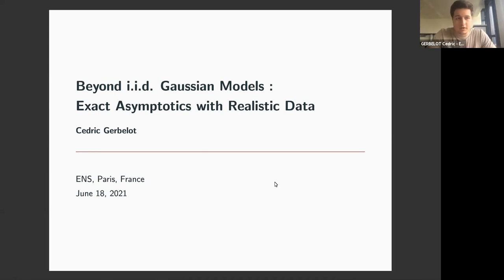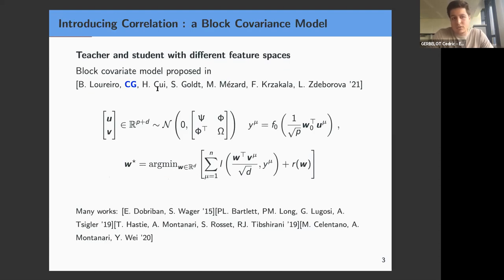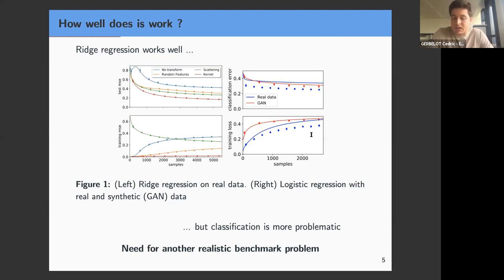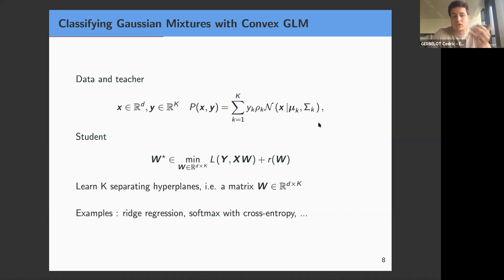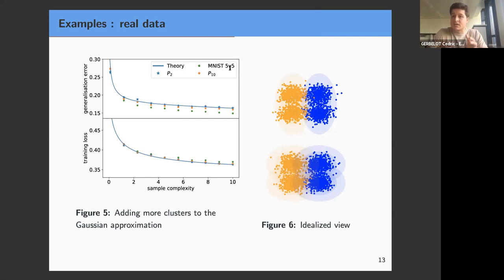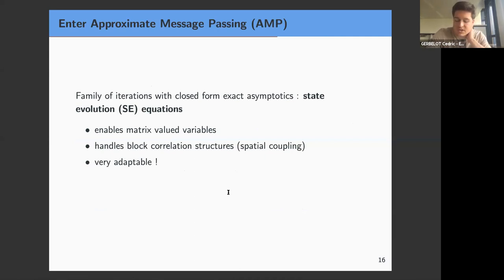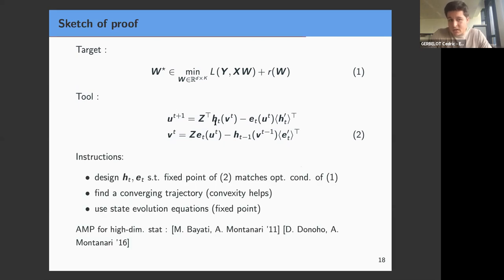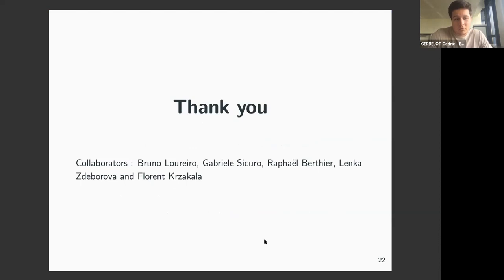Beyond i.i.d. Gaussian Models: Exact Asymptotics with Realistic Data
Speaker: Cedric GERBELOT (ENS Paris, France)

2021_06_18-16_30-smr3602.mp4